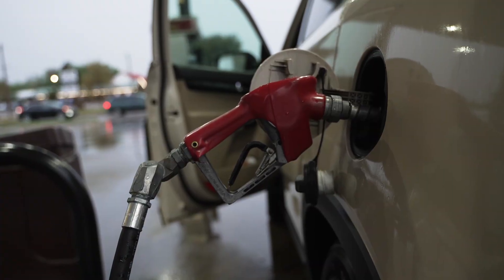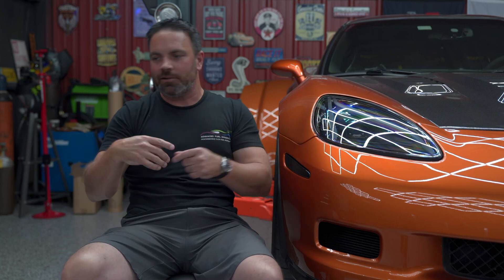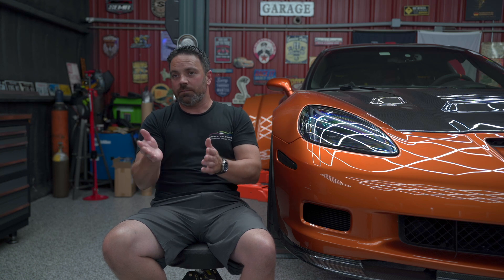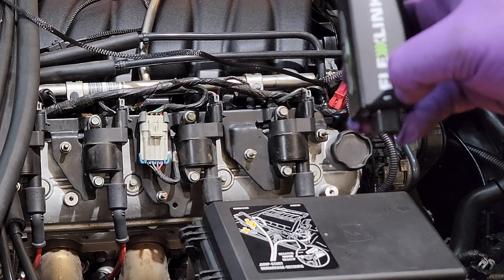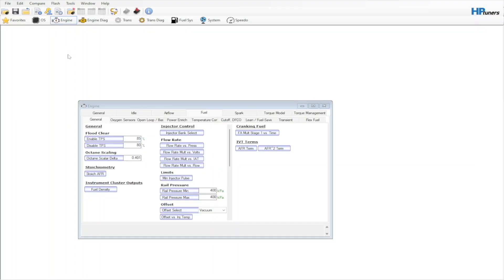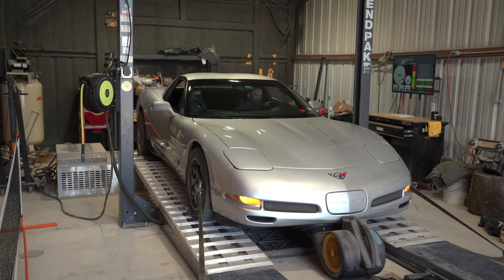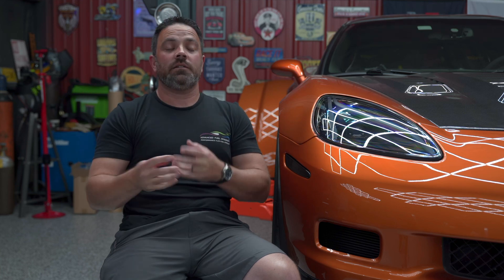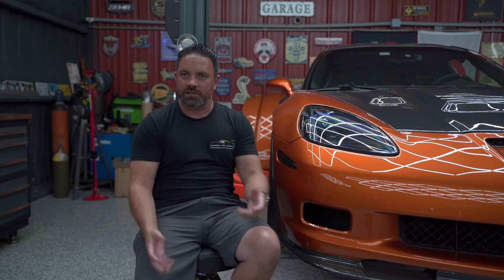STOP USING WATER TESTERS | Busting E85 Myths Episode 2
This week in Busting E85 Myths, we talk about the differences between pump and barrel E85, discuss whether or not water testers are useful for tuning (spoiler warning: no they are not), and the advantages of using the Advanced Fuel Dynamics Flex Link for your flex fuel vehicle or racecar.

Looking to Run E85 or Flex Fuel on Your Vehicle? Check out Advanced Fuel Dynamics Flex Fuel Kits